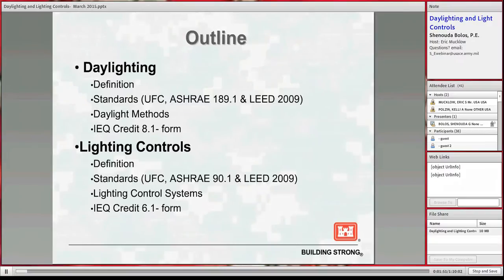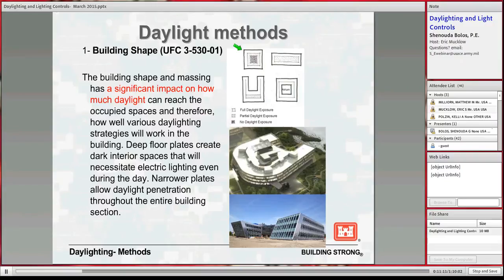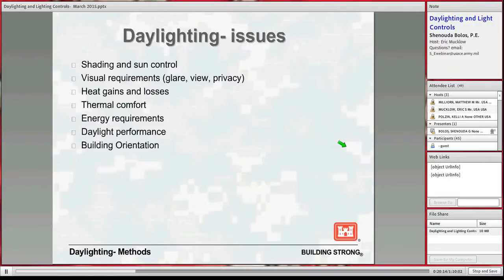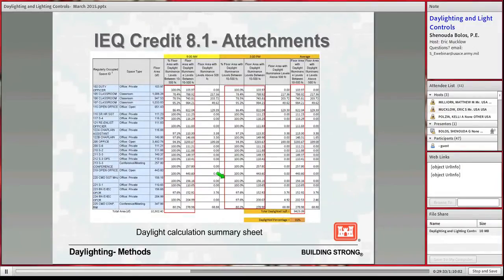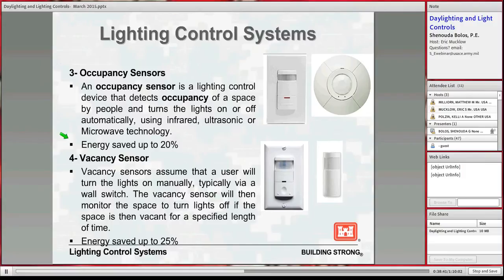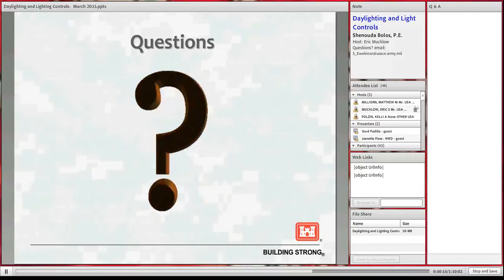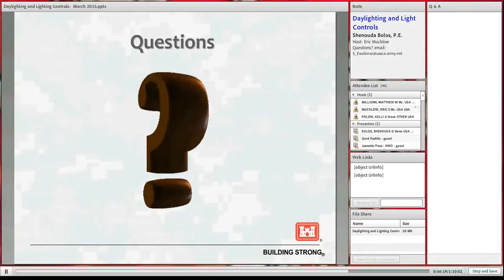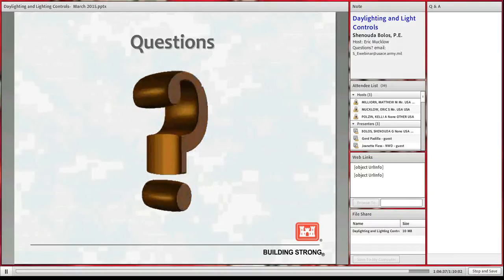Daylighting and Light Controls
Presented by Shenouda Bolos, hosted by Eric Mucklow.
Presentation will discuss current daylighting and lighting controls design standards and requirements, how to meet these requirements with existing technologies, and how to fill out LEED forms for the daylighting and lighting controls.

Presentation Outline are the followings:
**Daylight
    Definition
    Standards (UFC, ASHRAE 189.1 & LEED 2009)
    Daylight Methods
    IEQ Credit 8.1- form
**Light Controls
    Definition
    Standards (UFC, ASHRAE 90.1 & LEED 2009)
    Light Controls Systems
    IEQ Credit 6.1- form